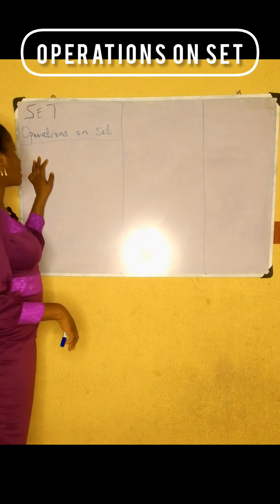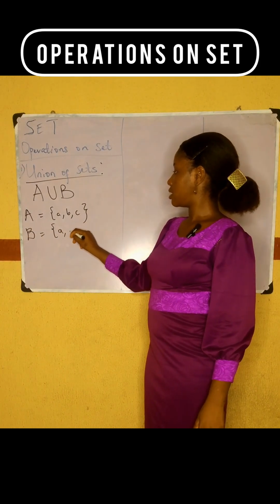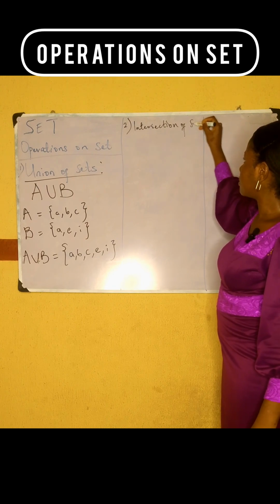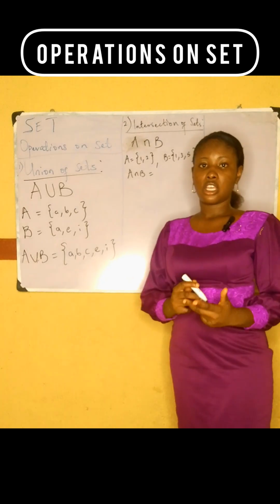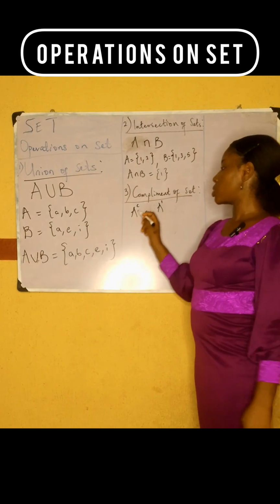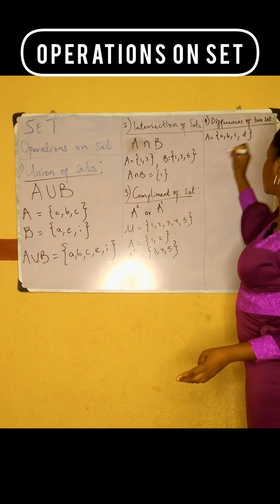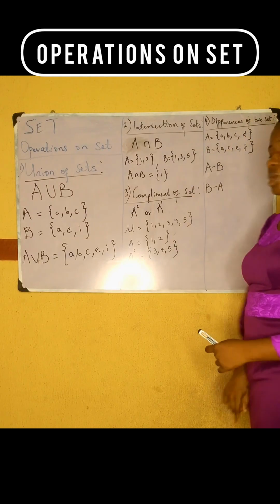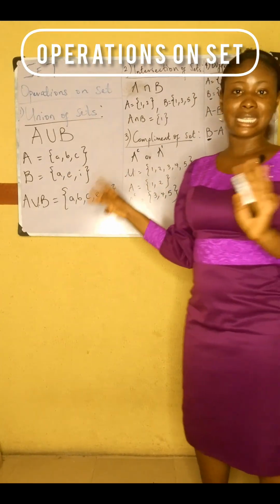Operations on set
We are discussing the Four major operations on set.